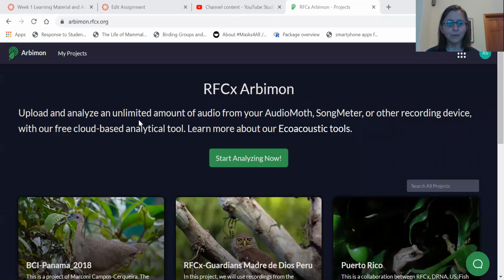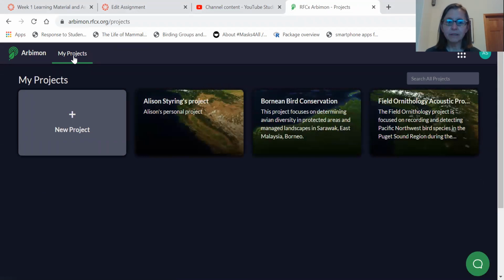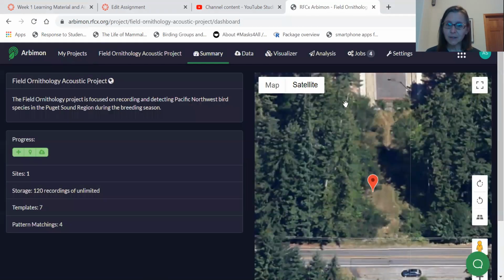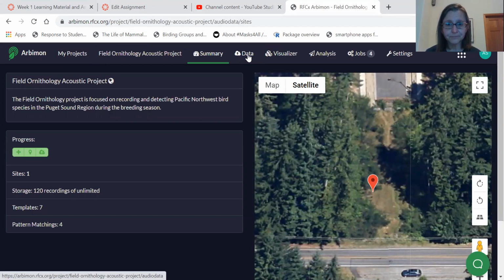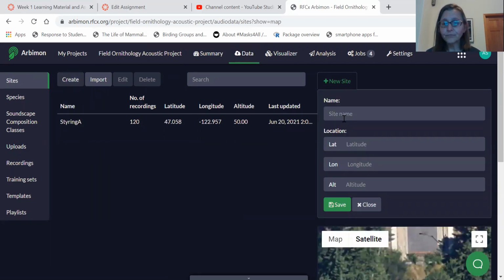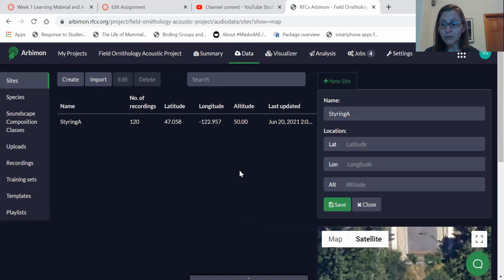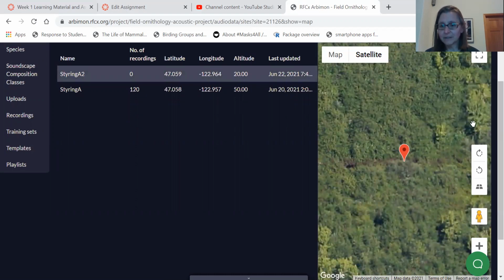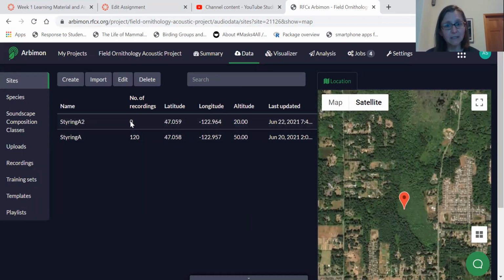Entering location information in Arbimon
Before you upload recordings, you need to enter coordinates for your site.  Here is how you do that.